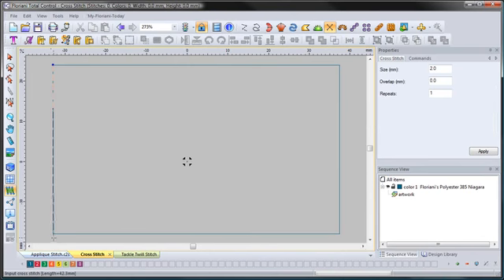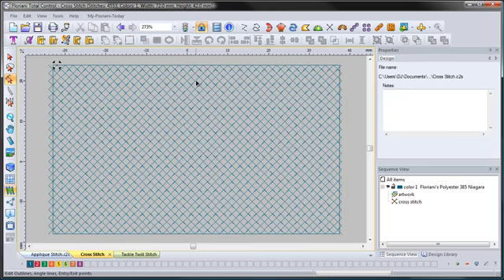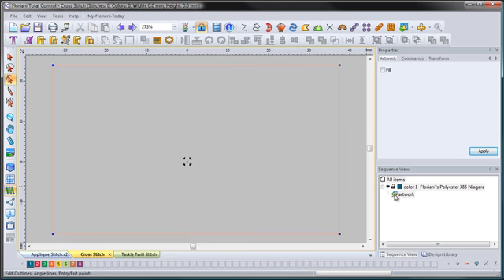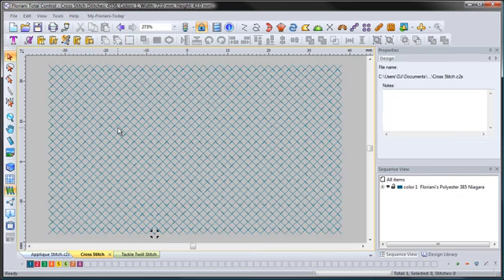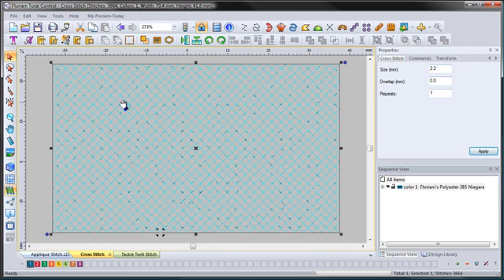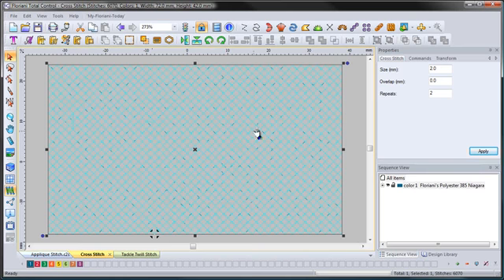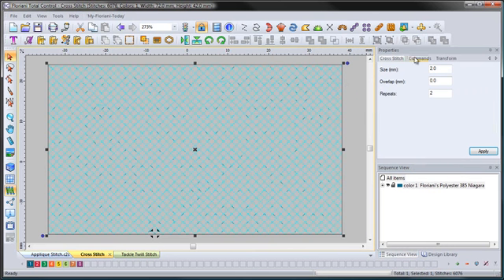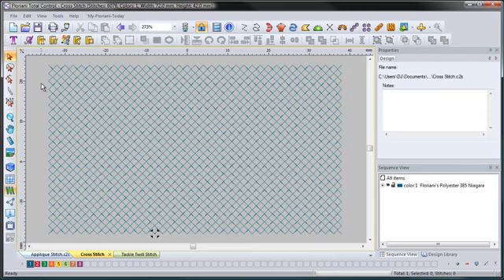Creating Cross Stitch Patterns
Software Training- Creating Stitches - Creating Cross Stitch Patterns